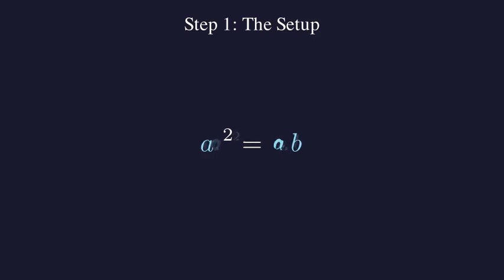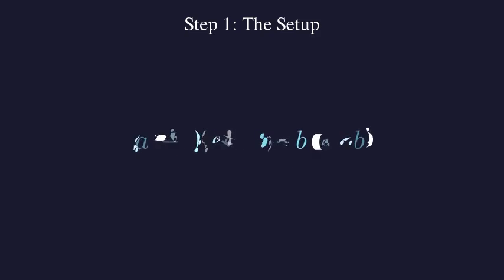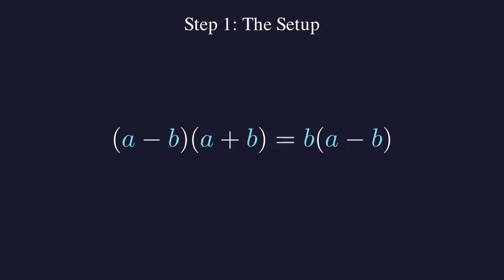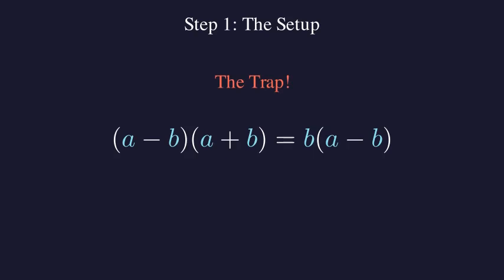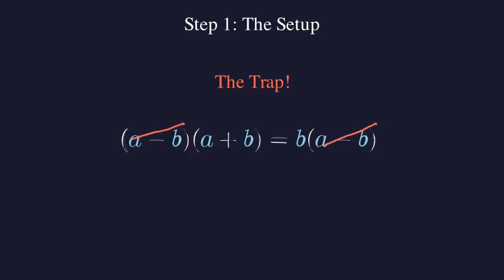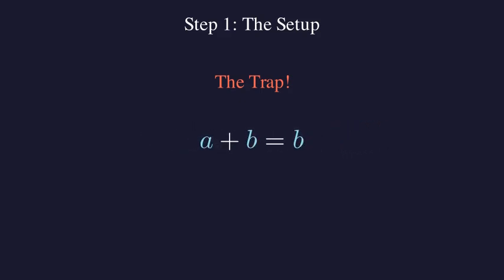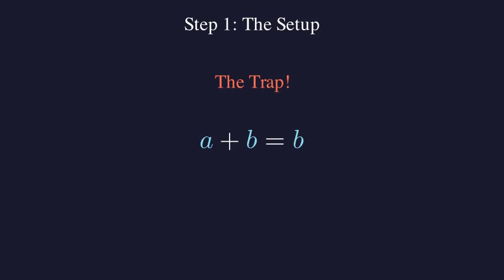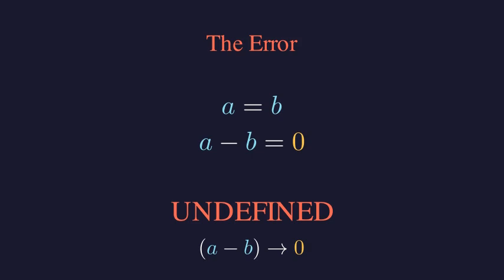Easiest Way To Avoid the False Proof That Claims 1 = 2